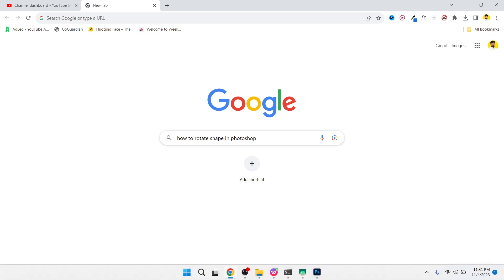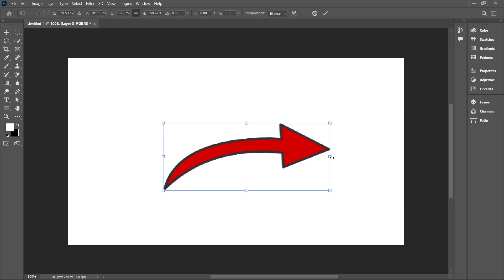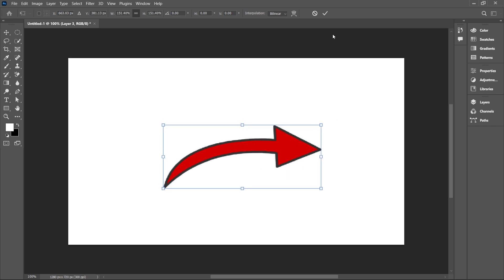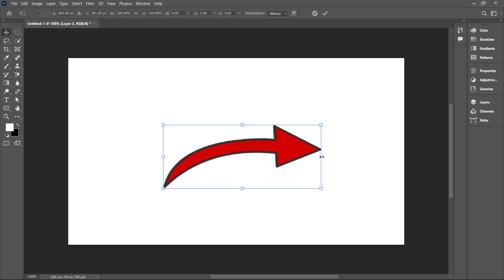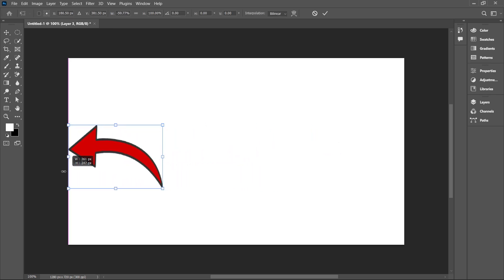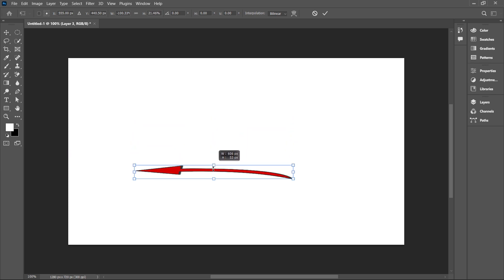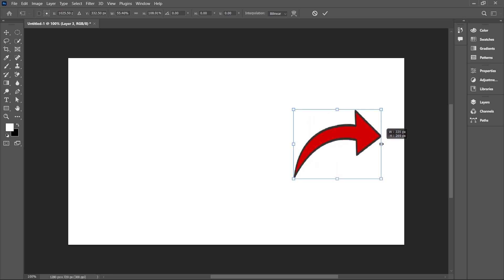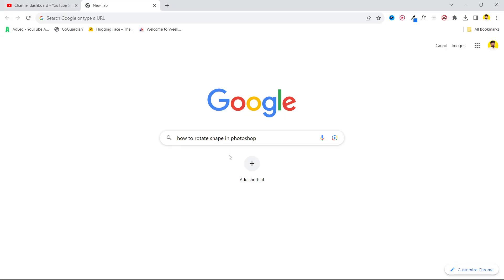How To Rotate Shape In Photoshop